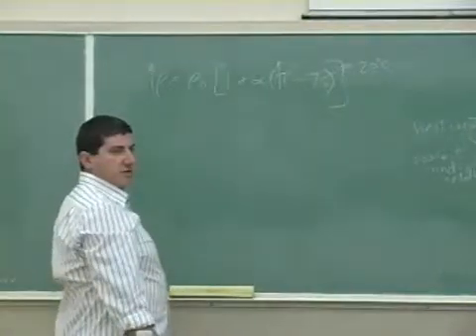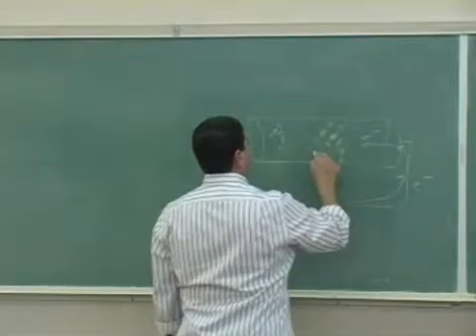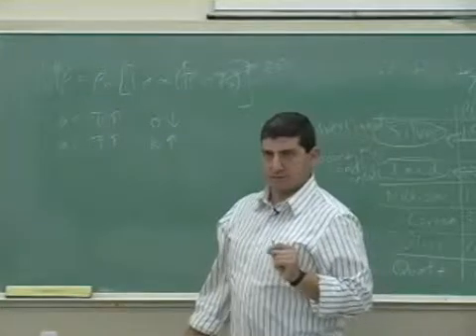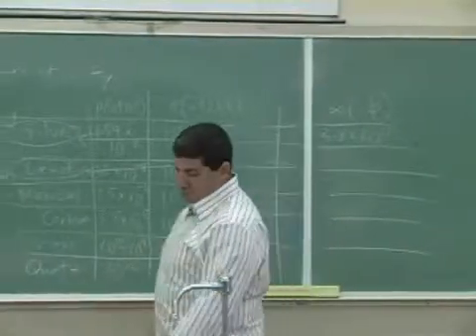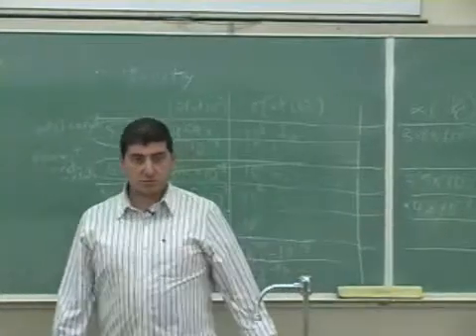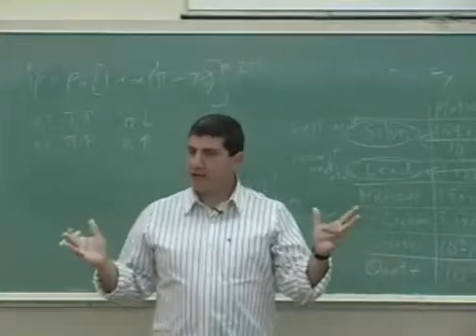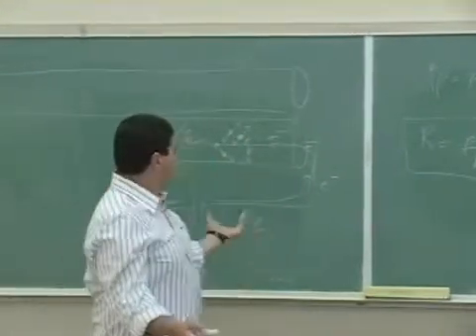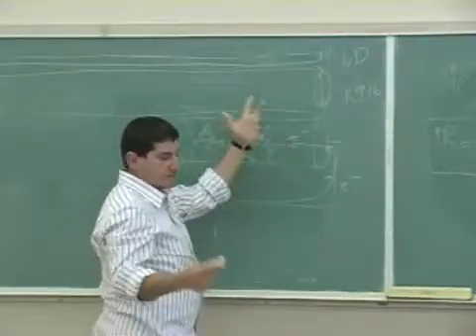Resistors Theory Part 3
This clip gives the definition of resistance, resistivity and conductivity and covers the dependence of resistivity on temperature and the equation of the resistance of a wire. (Part 3)